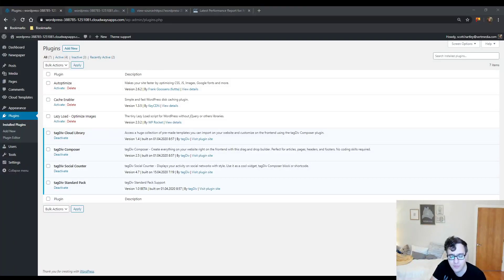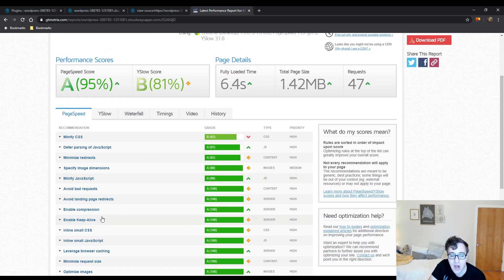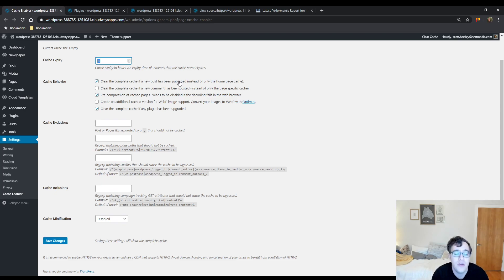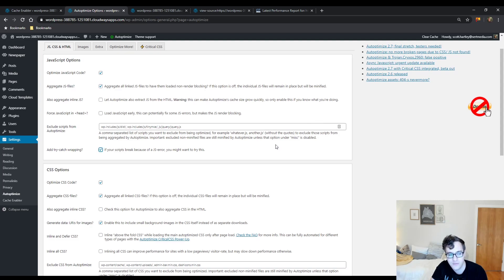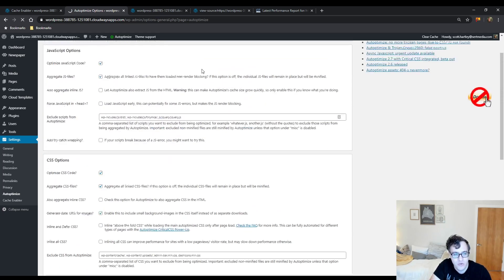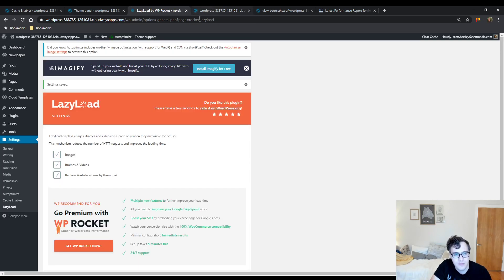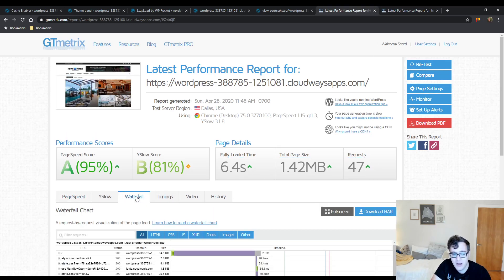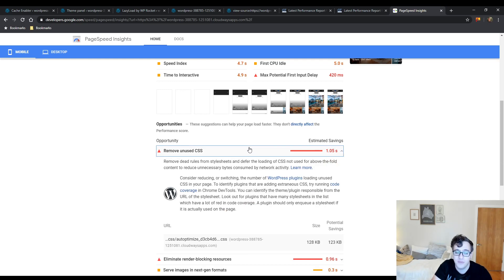How to Optimize Newspaper by tagDiv - Newspaper Theme by tagDiv 2020 Tutorial - Newspaper 10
Newspaper by tagDiv is an awesome theme but optimizing it can be quite time-consuming. In this video, I show you 3 free plugins you can install and activate to improve your website's load time if you're using the Newspaper by tagDiv theme. If you're looking for extra performance consider adding a CDN or purchasing a premium plugin such as WPRocket!